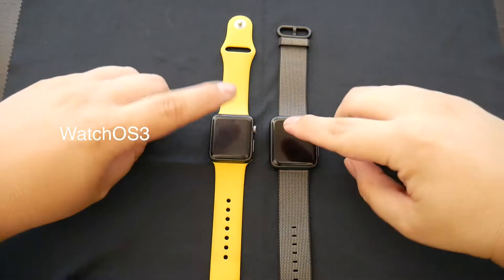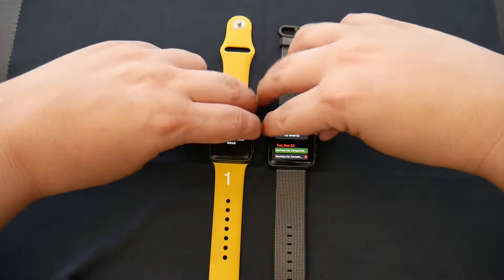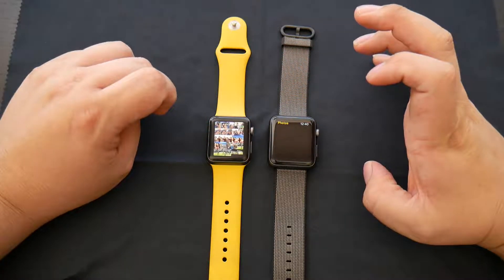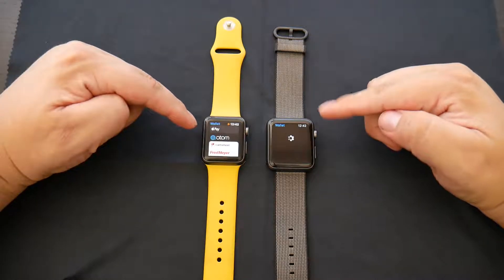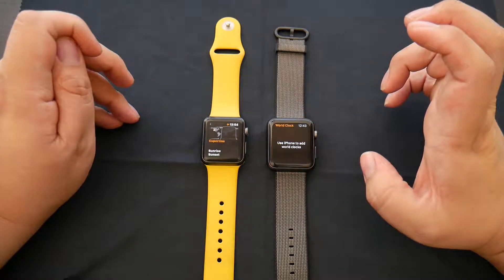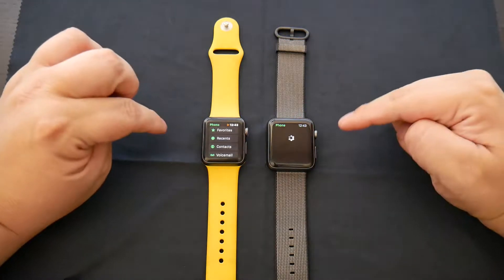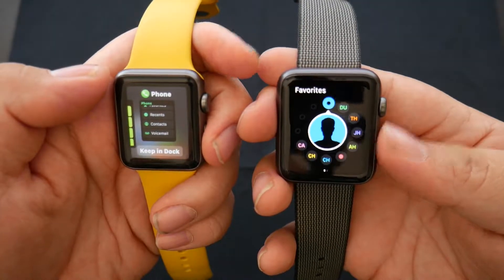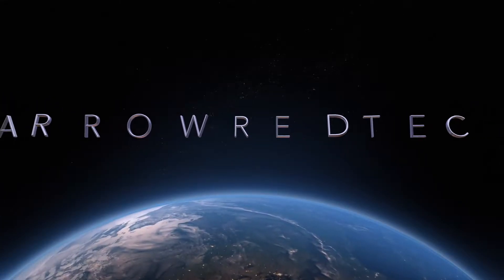WatchOS3 VS. WatchOS2.2.1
let's see if theres a real change in app speed